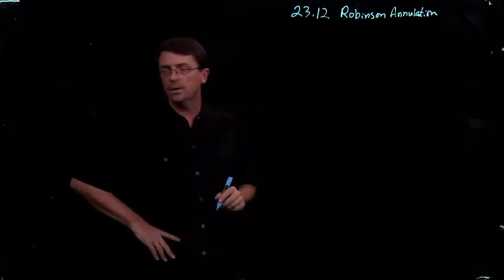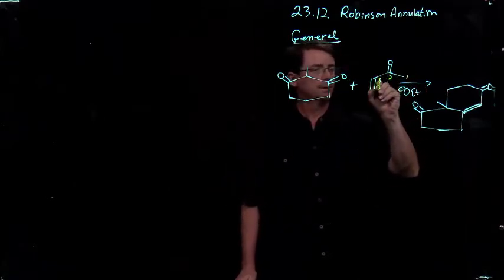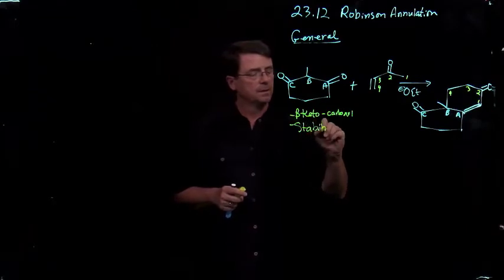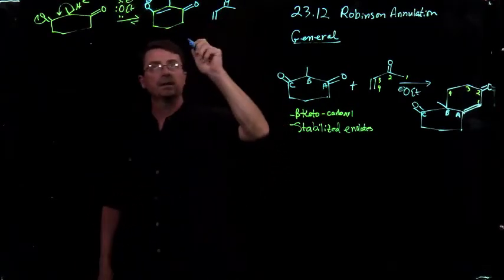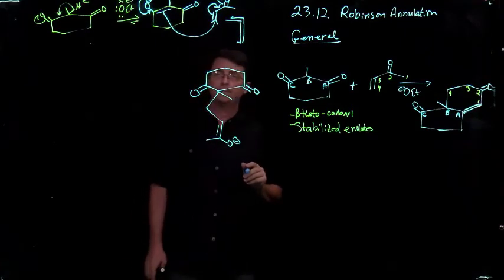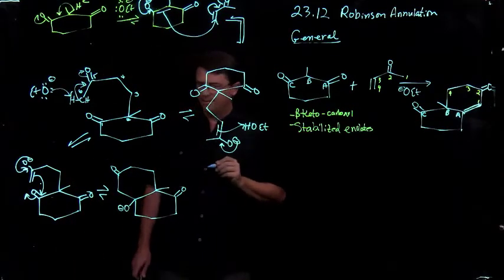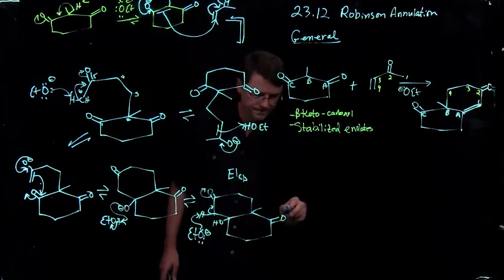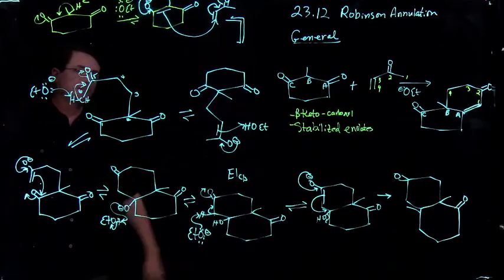23 12 robinson annulation